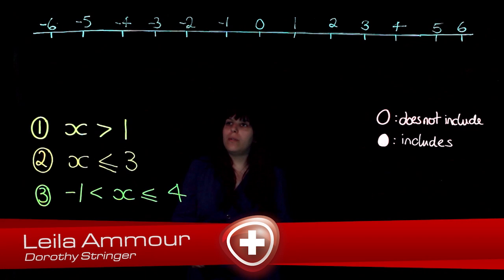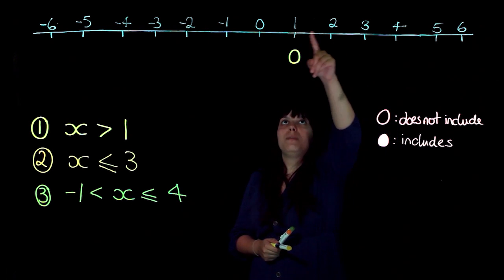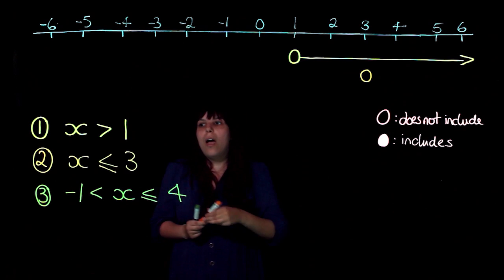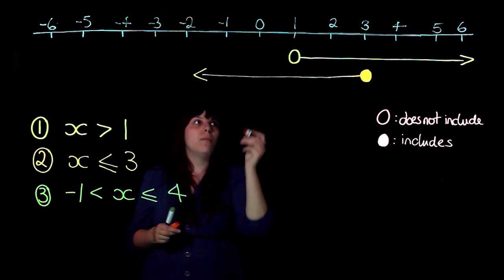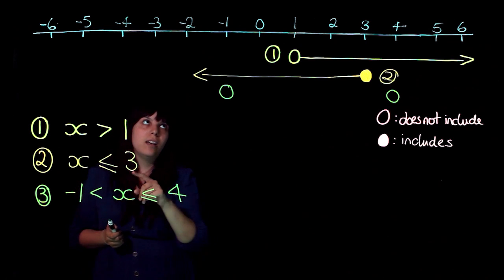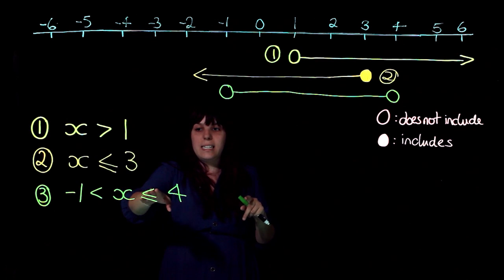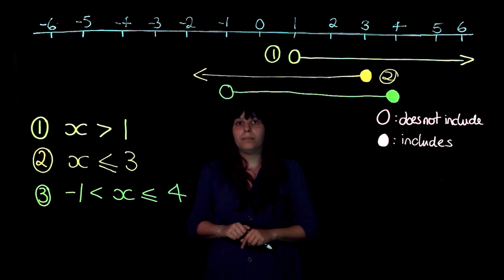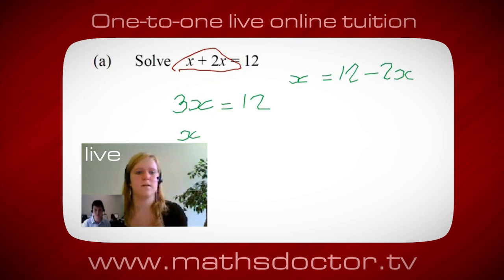372 Representing inequalities on the number line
Maths GCSE - Representing inequalities on the number line.